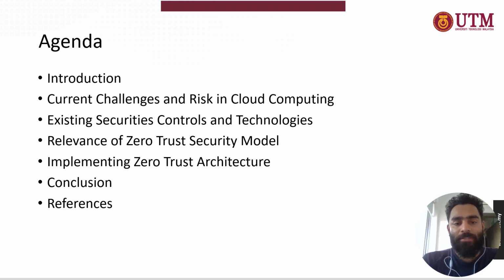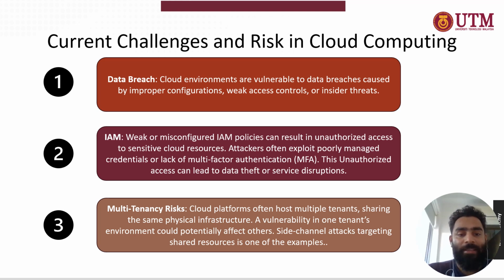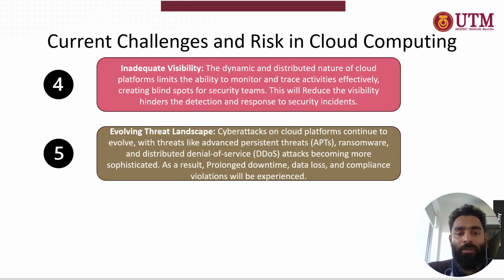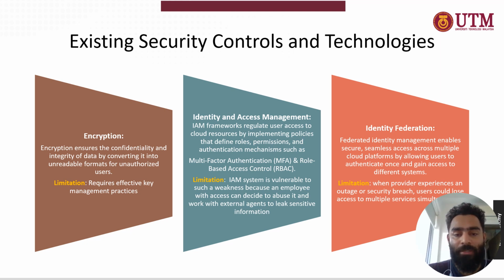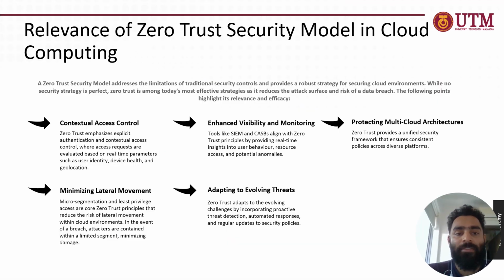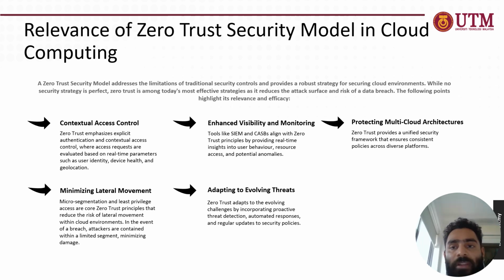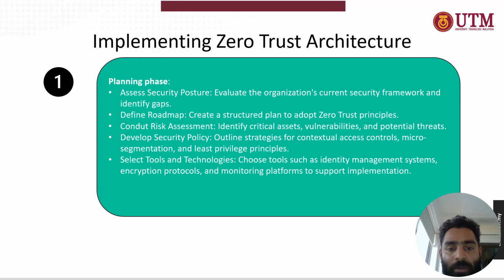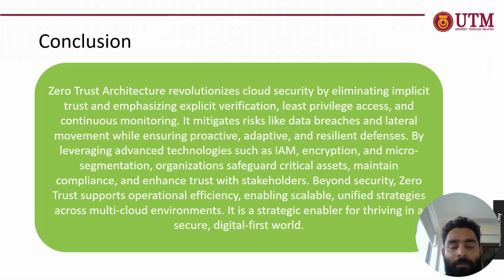Zero Trust Security Model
Zero Trust Security Model for Cloud Computing.